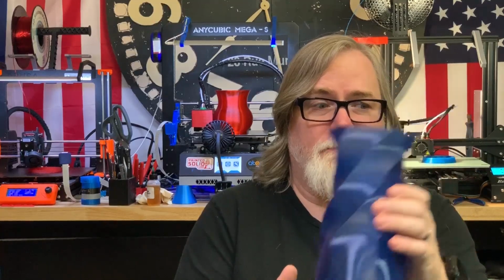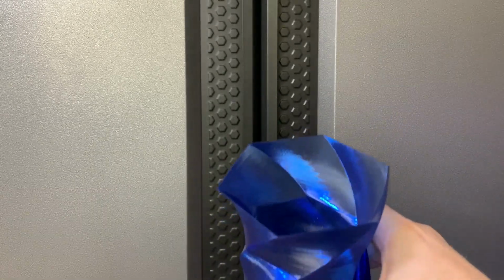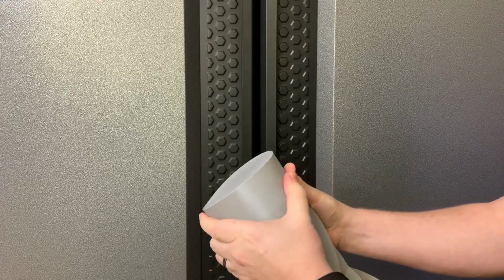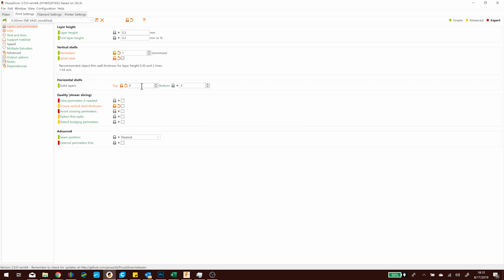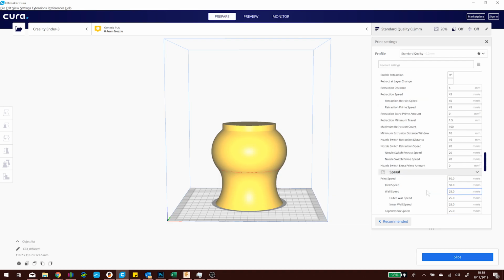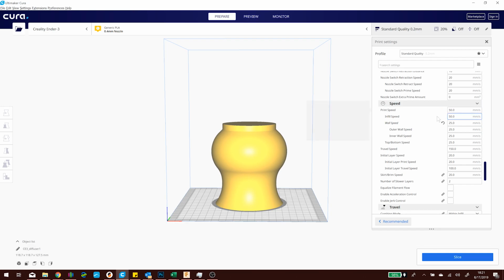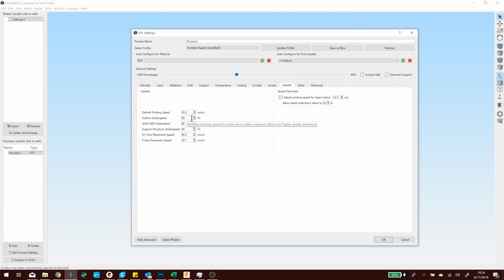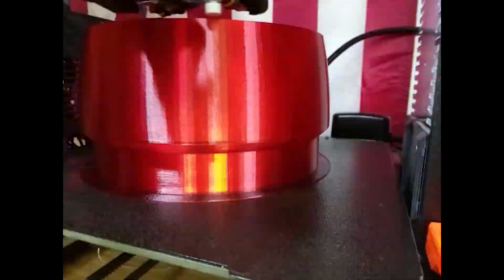Double Wide Vase Mode Super tough 3d prints and Destructive testing!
3d Printing Nerd (Joel Telling's) video on wide vase mode.

Mailing Address:

Zelrick
5517 N. Farmer Branch Rd. #144